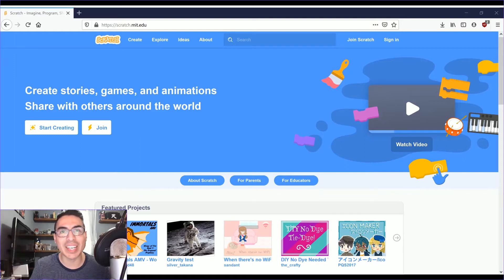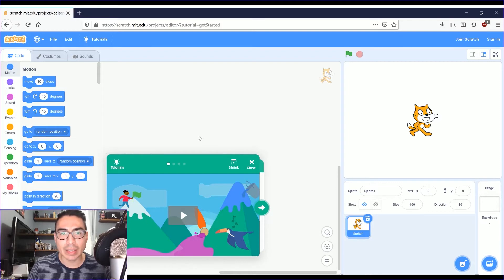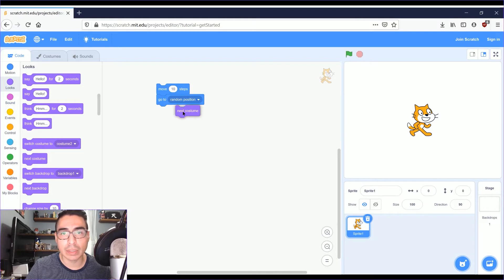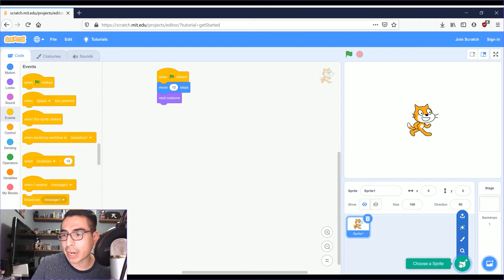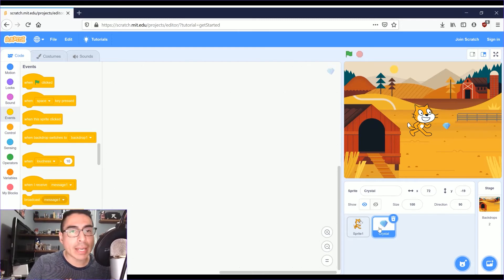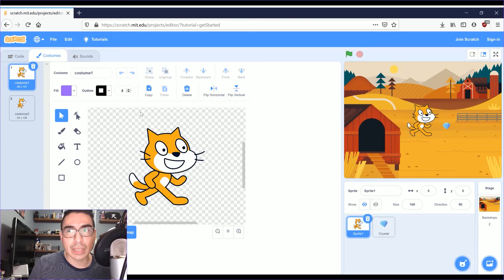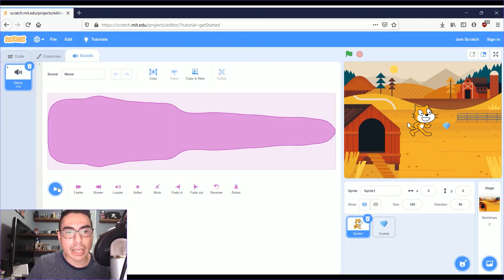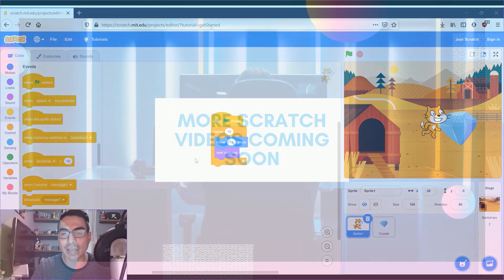Scratch 3.0 User Interface Overview